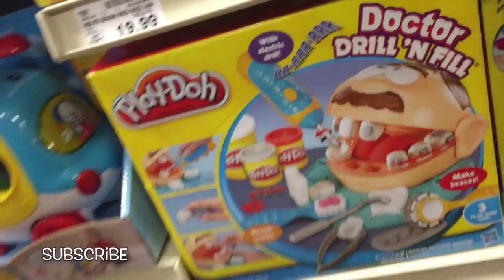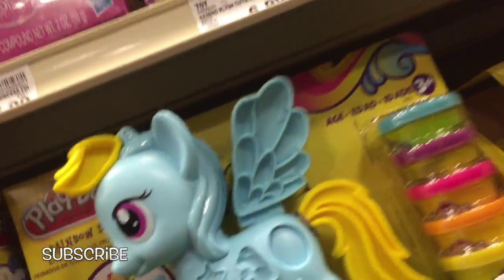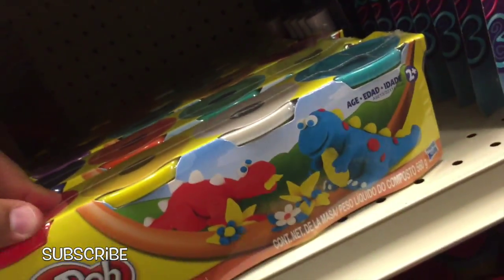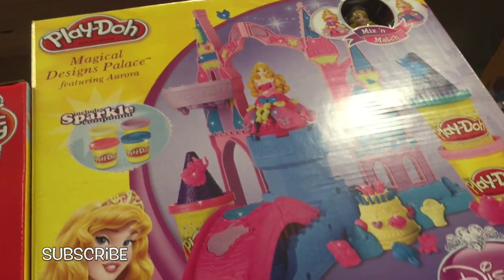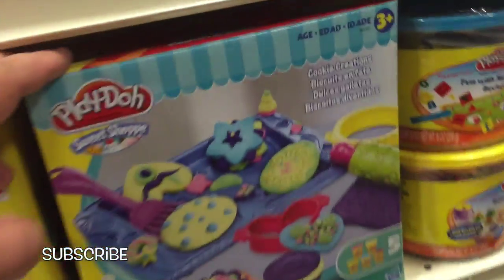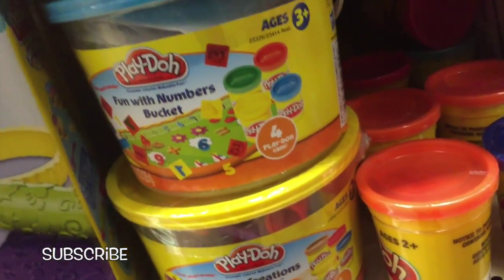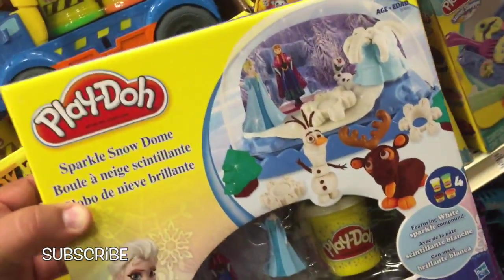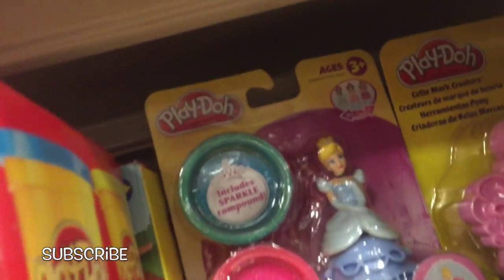DISNEY PRINCESS Play-Doh Toy Hunt with Snow White, Queen Elsa & Dr. Drill and Fill Play-Doh Hunt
Today we're on the hunt for some Play-Doh Disney Princess play sets.  In the end it looks like we were fairly successful.  We found Play-Doh sets of various Disney Princesses including Snow White, Cinderella, Princess Anna and even Queen Elsa!

Song:  Big Car Theft